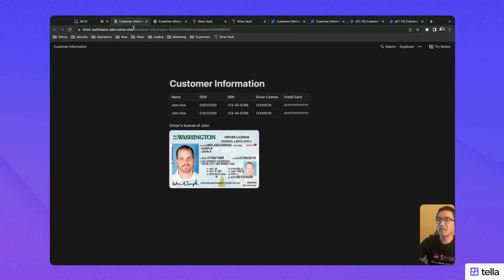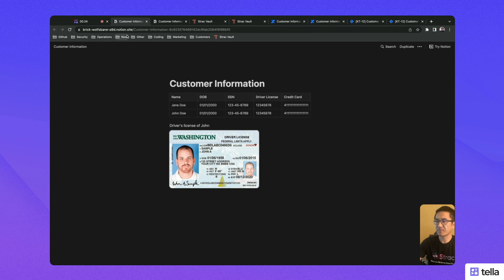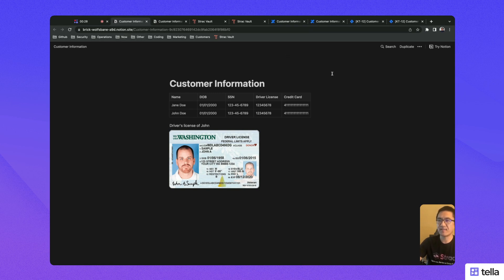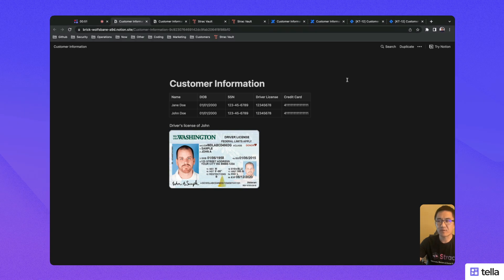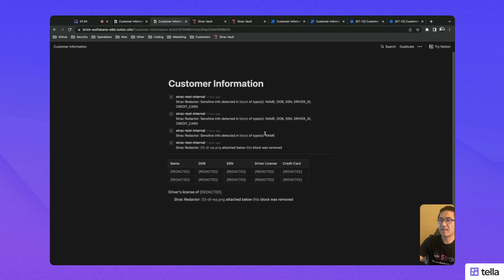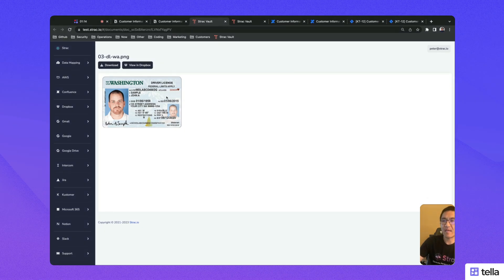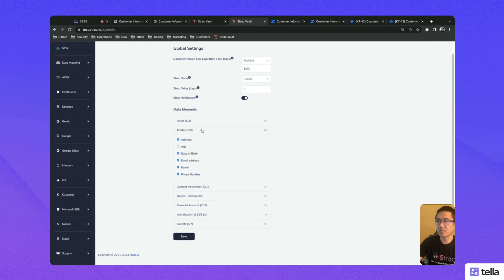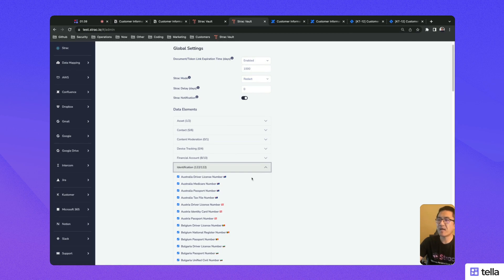Strac Notion DLP (Data Loss Prevention) & DSPM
DSPM and DLP (Data Loss Prevention) to discover and remediate PII & sensitive PHI, PCI data in Notion pages, blocks, and comments.

If you have any further questions, please feel free to schedule some time